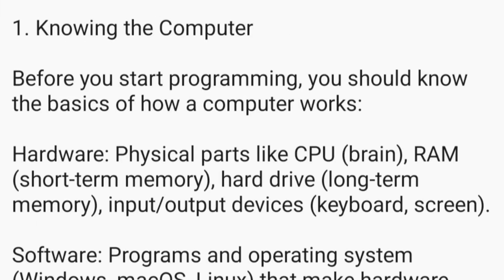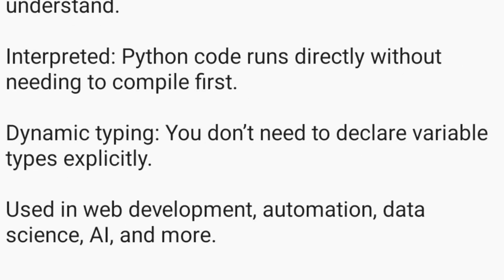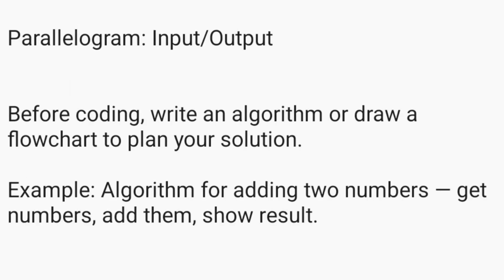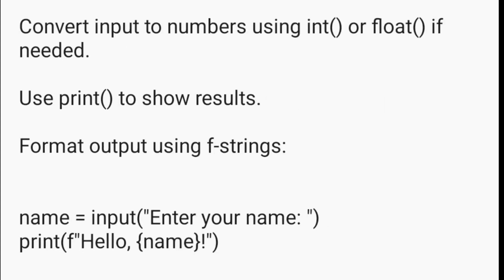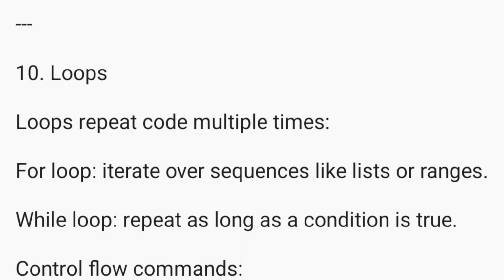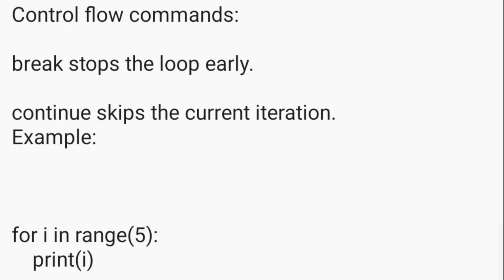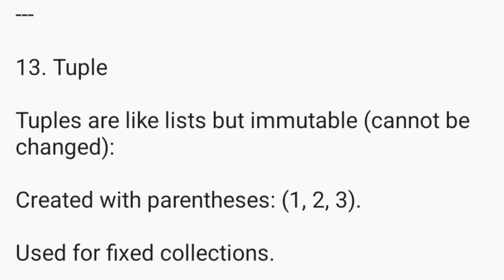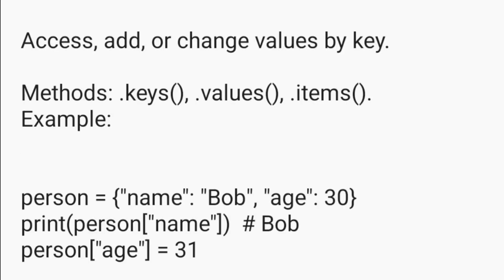Python Full Course in *Telugu* I Zero to Hero )One Shot | 6 minutes 7 seconds must watch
Python Full Course in *Telugu* I Zero to Hero by Swaroop)
One Shot | 9 HOURS 7 seconds must watch it

Problems to Solve: Please comment down Timestamps;
 Knowing the Computer
 What is Python?
 Installation
 Flowcharts and Algorithms
  python Introduction
  Input and Output
  Problem Solving
  Decision Making
  Strings
  Loops
  Functions
  Lists
  Tuple
   Sets
   Dictionary
Problems based on list, tuple, sets, dictionary